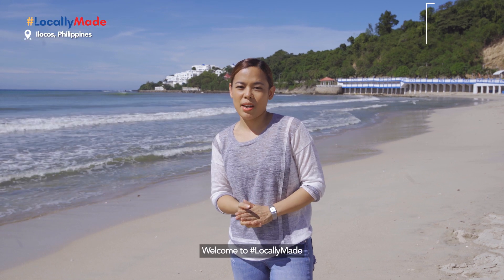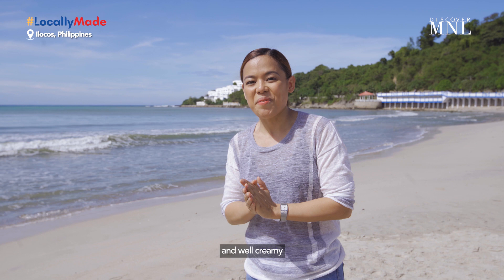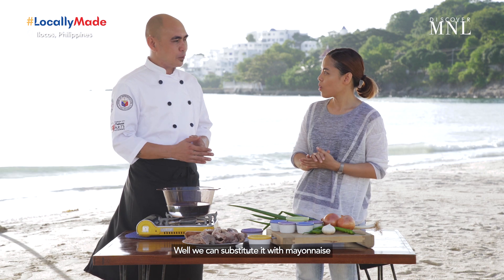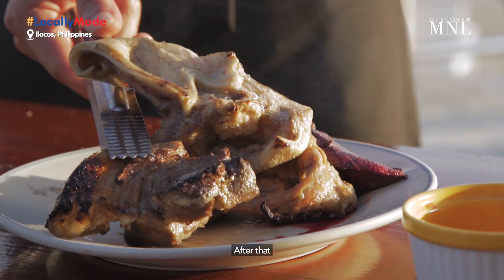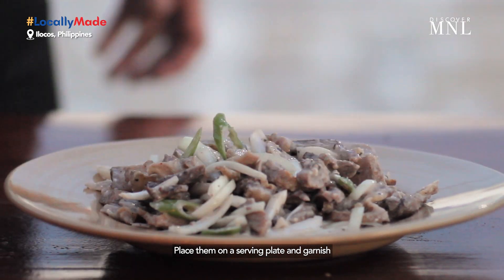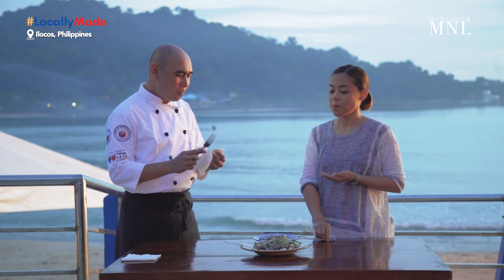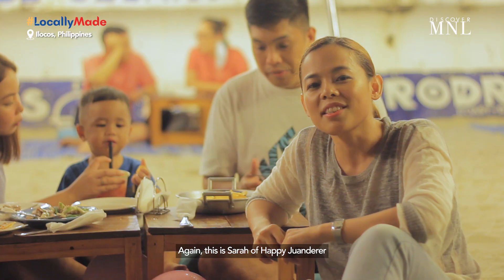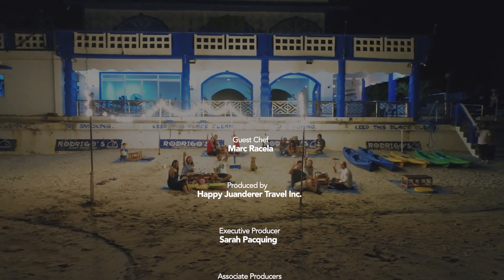LocallyMade: Authentic Ilocos Dinakdakan Recipe | Ilocos-Style Sisig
Learn how to make authentic Ilocos Dinakdakan with bonus breathtaking sites of Ilocos!

Dinakdakan is a special Ilocano dish made with boiled & grilled pig face, ears, liver, intestines and stomach chopped sisig-style and tossed with onion, chili, vinegar, salt and to make it authentic — pig’s brain for creaminess!
About the DiscoverLocallyMade Series
LocallyMade is a DiscoverMNL Series on Philippine Gastronomic Adventures
This is where we’ll be sharing a series of local recipes from across the Philippines made available for everyone! From heirloom, traditional and even modern takes on classic Filipino dishes, locals from all around the country are taking part of this online recipe series to share our vibrant local food scene.

We have a growing family of DiscoverLocallyMade producers in different parts of the Philippines ready to share more food stories for everyone.

If you want to be part of the DiscoverLocallyMade Series send an e-mail to: with SUBJECT: I WANT TO BE PART OF LOCALLY MADE!
Special thanks to our LocallyMade Ilocos team
Guest Chef: Marc Racela
Produced by: Happy Juanderer Travel Inc.
Executive Producer: Sarah Pacquing

Associate Producers
Mangan Tayon
Angeli Balagot
Kamille Agatep

Director for Photography
Karlu Foronda

Assistant Videographer
Aristeo Valdez Jr

LocallyMade a Ilocos would like to thank the FF
Rodrigos Restobar, Santiago, Ilocos Sur
Chester Cabactan
Mayor Josefino Miranda
Dr. Roland Zara
Rosalie Angala
Kathleen Resurreccion
Quey Zara
Hillary Racela
Kayzleen Racela